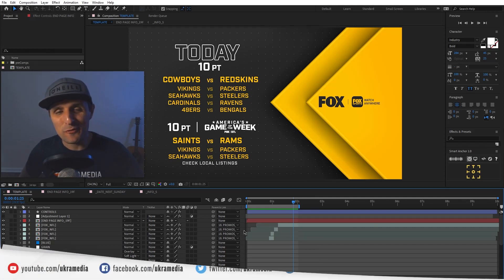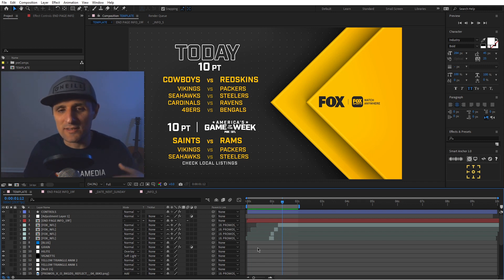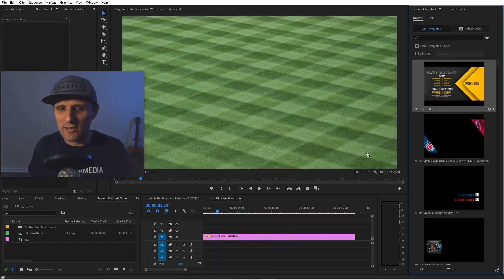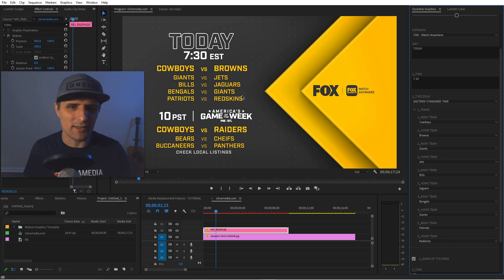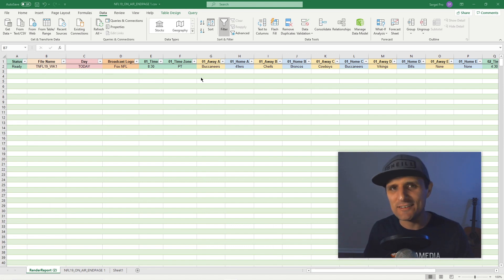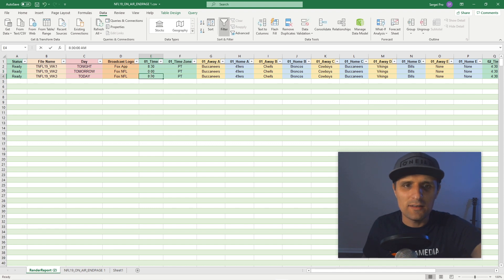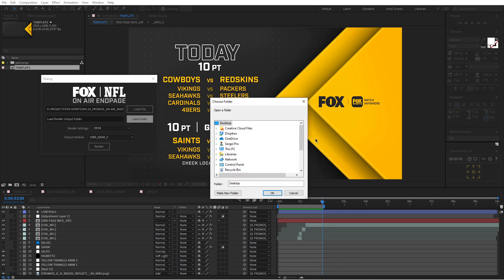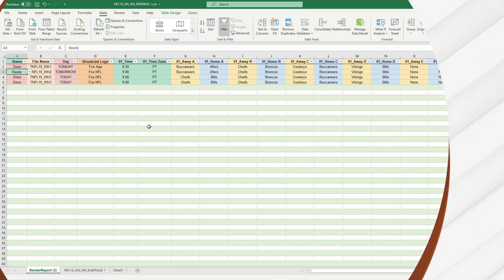How an Excel Spreadsheet Saved Me Hours in After Effects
/// About:
     In this video, I'll show you how I used an Excel Spreadsheet to speed up my workflow in After Effects.